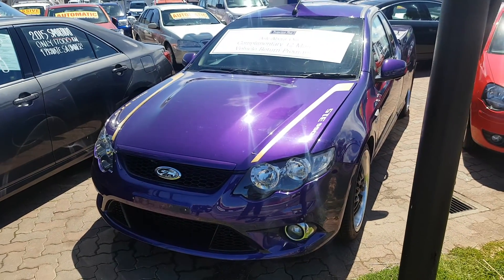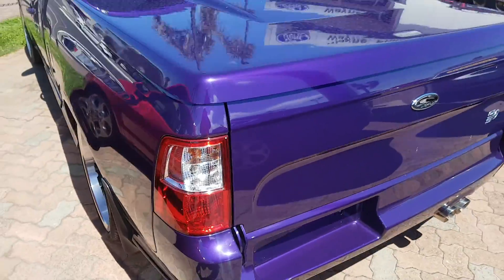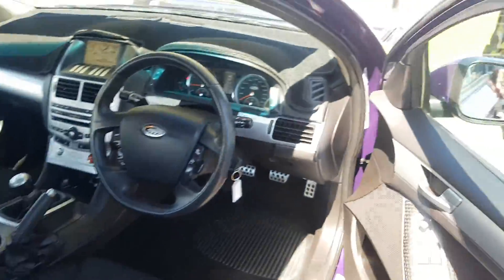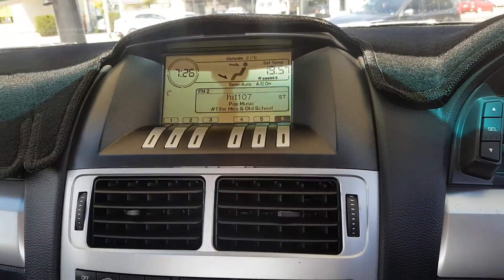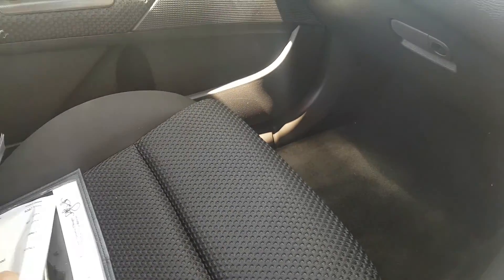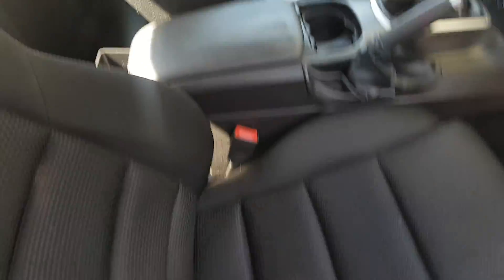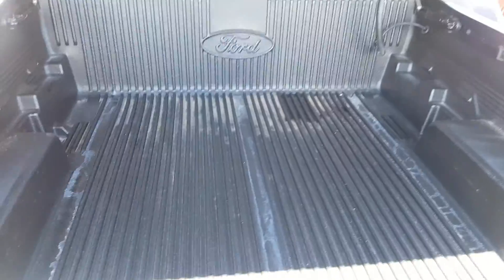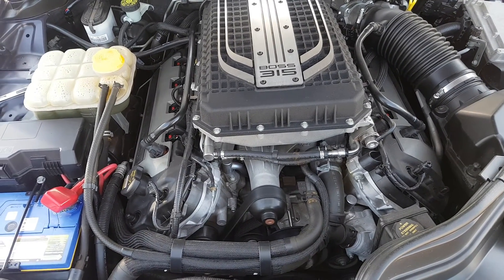GS FPV BOSS 315 supercharged 6 spd manual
Shane Miller - Wayne Phillis Ford 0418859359